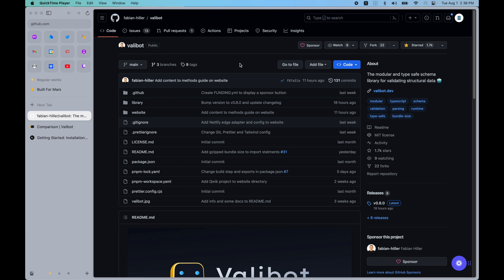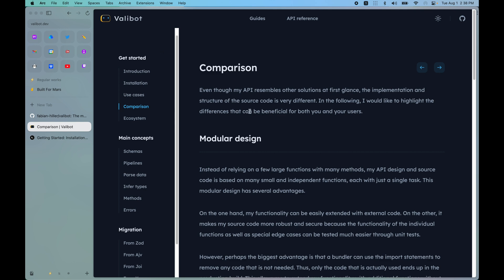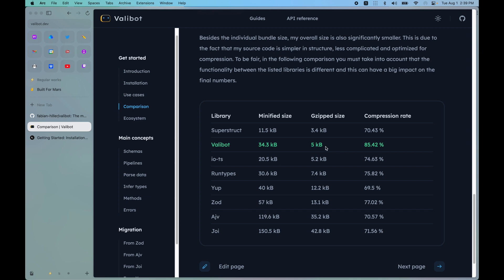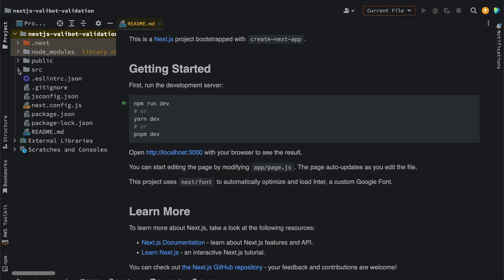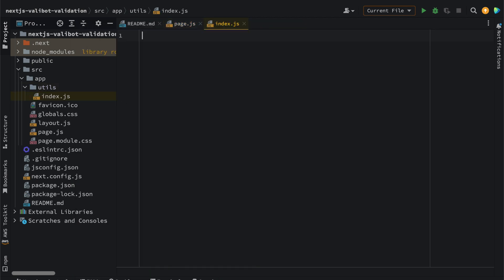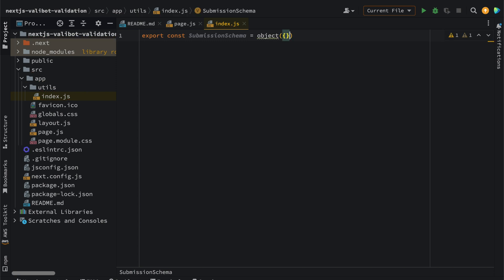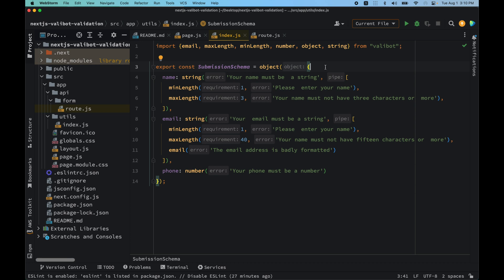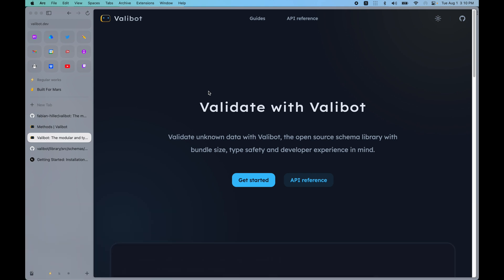Valibot - The Zod sucessor (using Next.js)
In this video, we will start with the basics of using Valibot.

Which is a data validation library and more performant and lightweight.  We will use it in our Next.js project and validate our schemas with Valibot.

Valibot bundle size starts at less than 300 bytes so it's light.

Let's use it today.

So, let's make validation together. 💣

⌨️ Happy Coding!